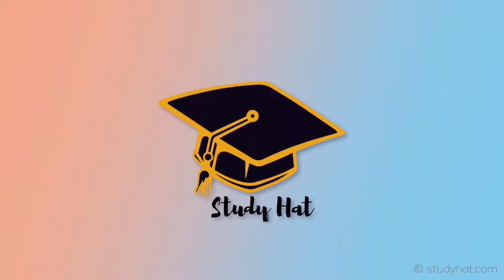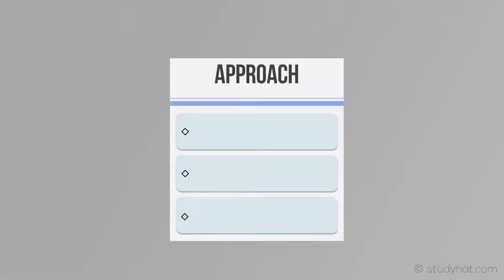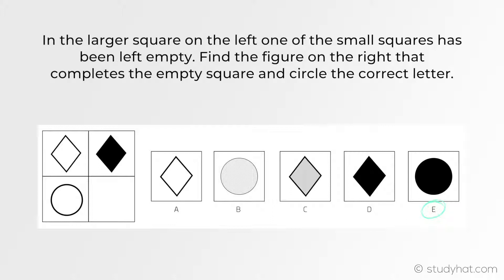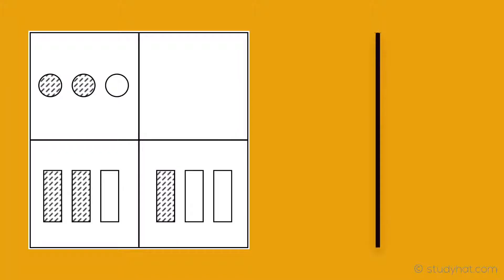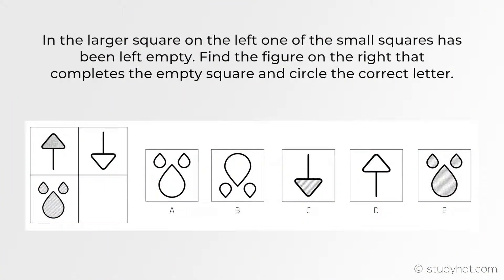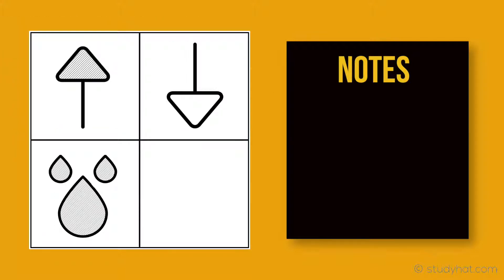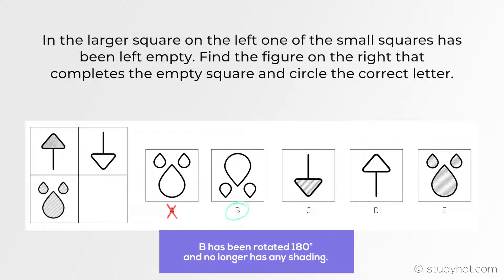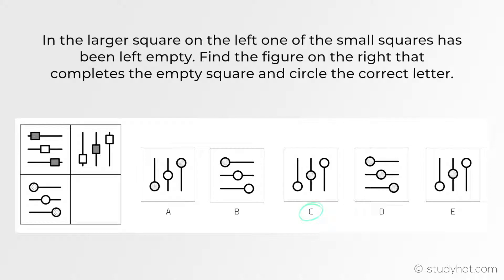Eleven Plus Non Verbal Reasoning - Completing the Grid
In today's video we'll be going through Completing the Grid which is a topic of Non Verbal Reasoning that has frequently come up during the 11+ exam.